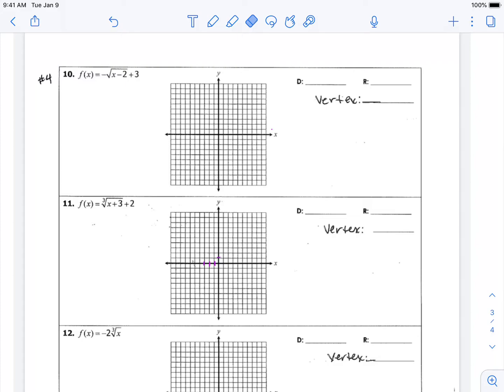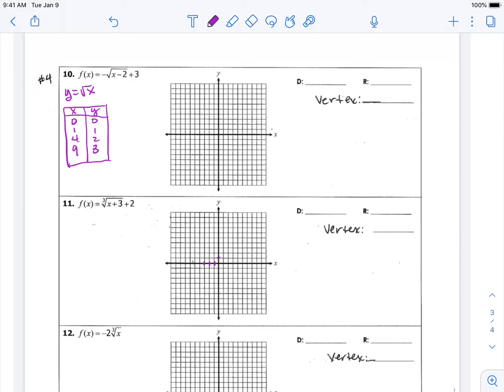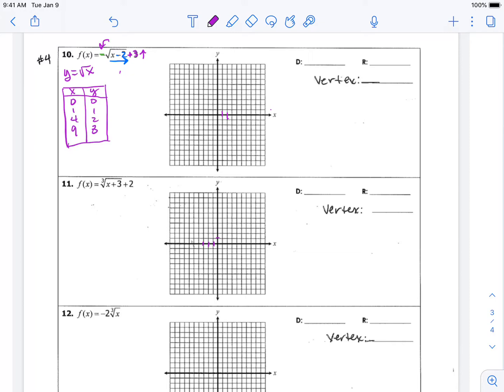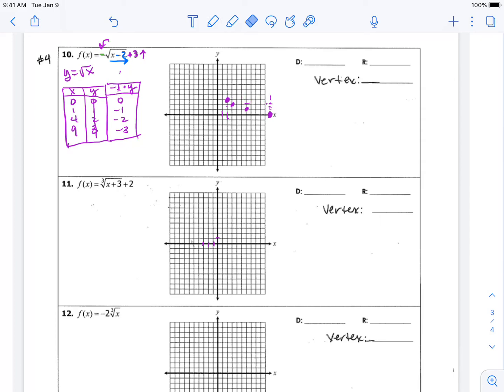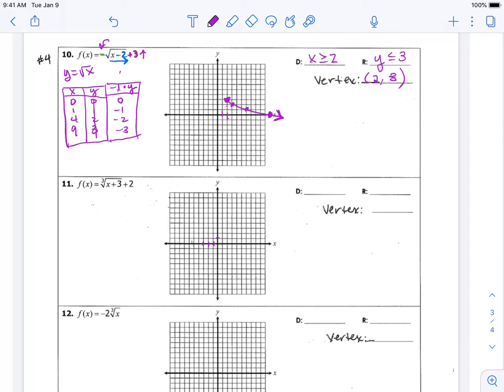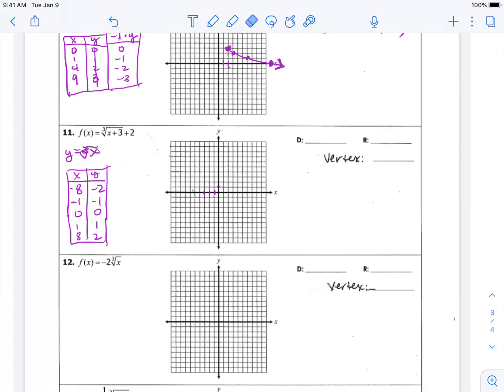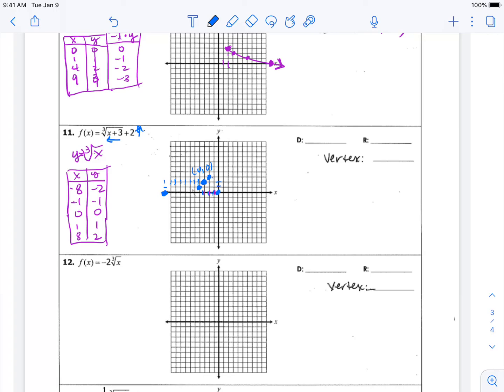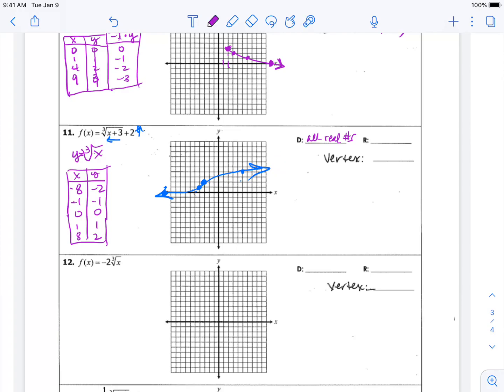graphing cube and square root functions with transfromations